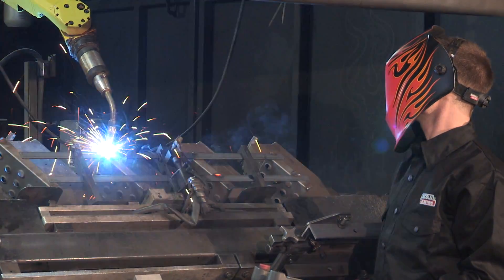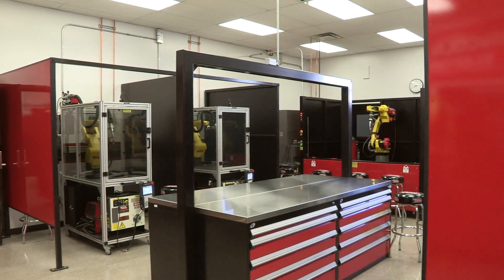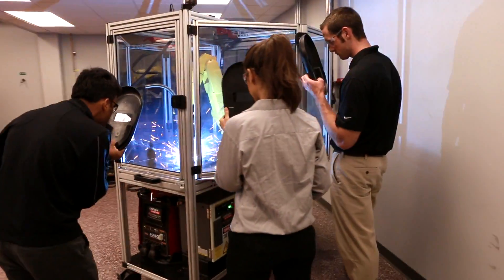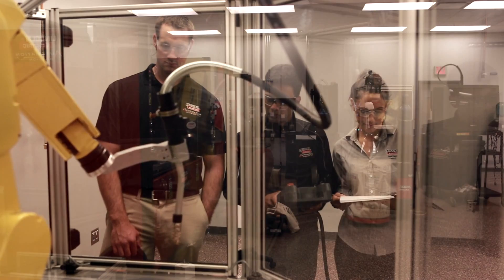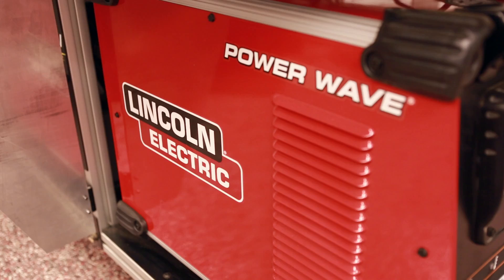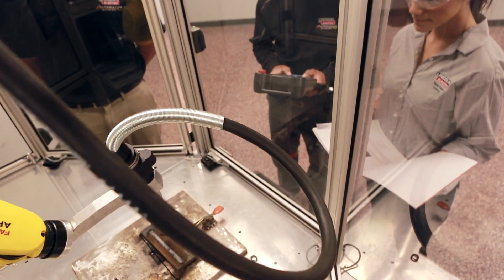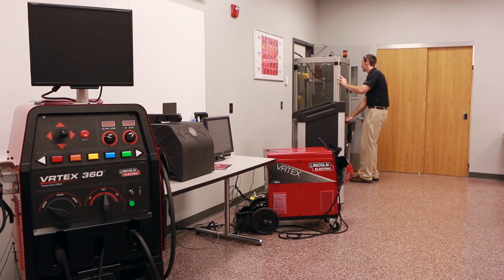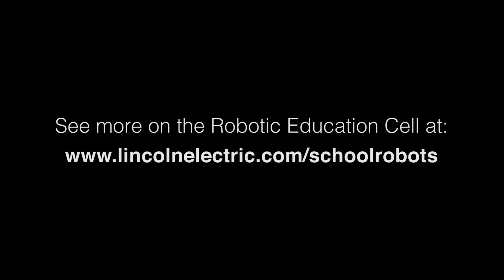Lincoln Electric Robotic Education Cell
Partnered with Fanuc® robots, Lincoln Electric’s robotic education cell serves as a portable training system for classroom use. Students have the opportunity to gain proper programming knowledge for operating a robotic welding system.